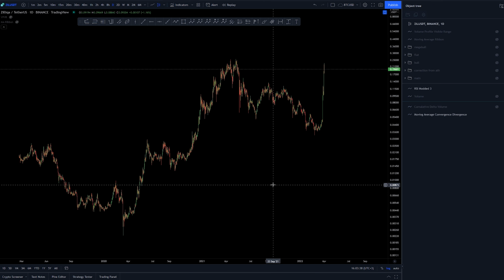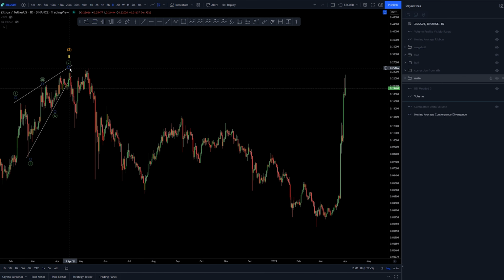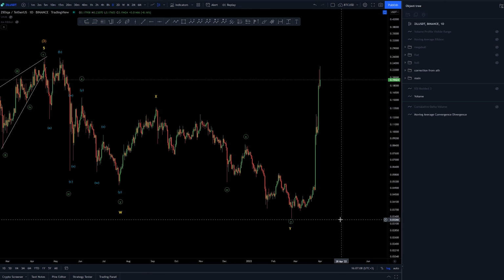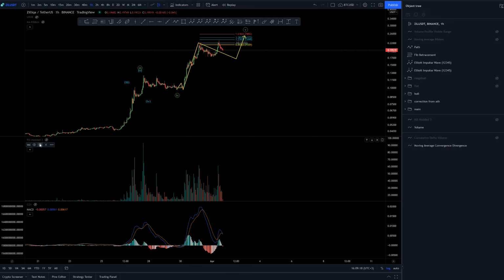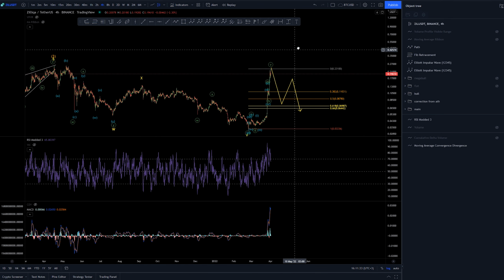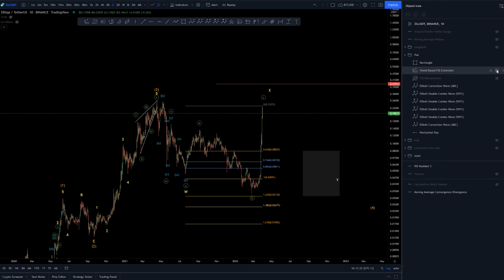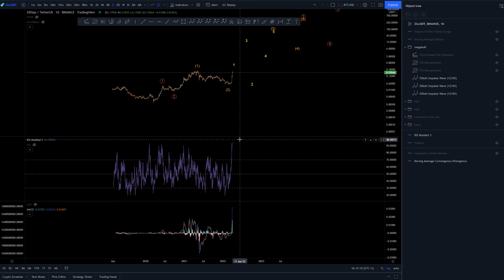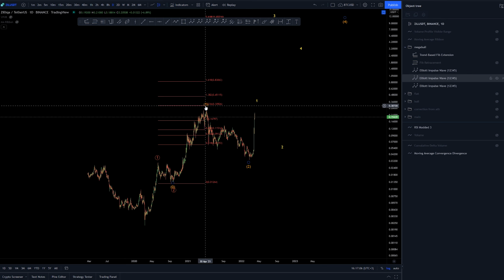ZILIQA ($ZIL) - Technical analysis with Elliott Wave Theory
What might happen to $ZIL price? We'll look into a wave count with Elliott wave theory. More videos of Elliott wave on playlist "Elliott Wave Theory Basics".

00:00 Intro
00:57 Elliott Waves - Wave 3 intermediate
03:20 Elliott Waves - Correction
04:12 Elliott Waves - Bull
08:49 Elliott Waves - Flat
11:57 Elliott Waves - Moonboi
14:38 Outro